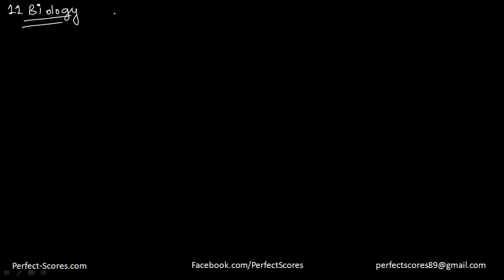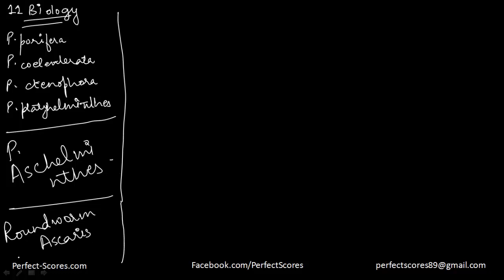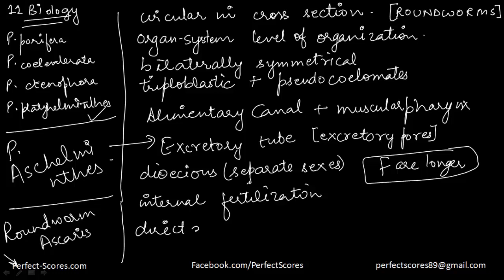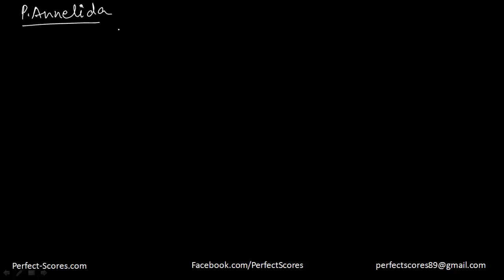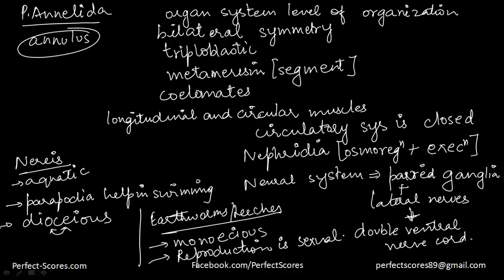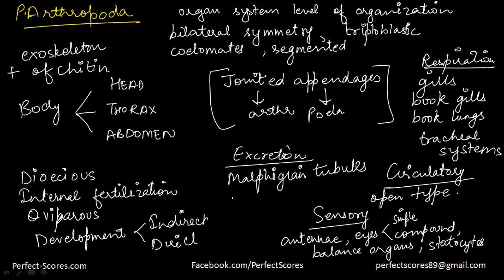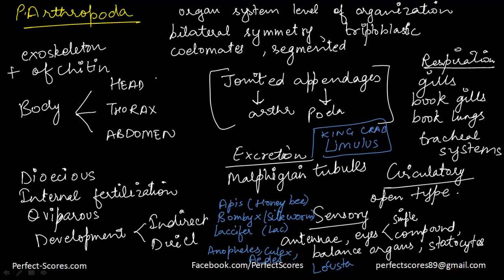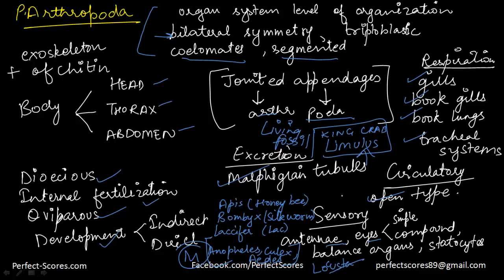Biology - Kingdom Animalia - P Aschel, Annel, Arthro - (SAT Biology)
This video discusses the basic features of Aschelminthes, Annelids and Arthropods.